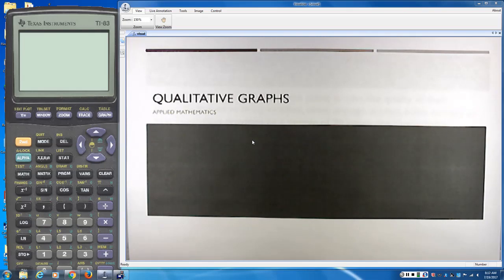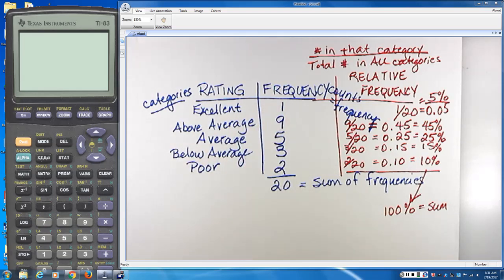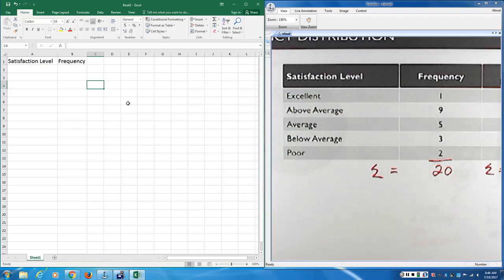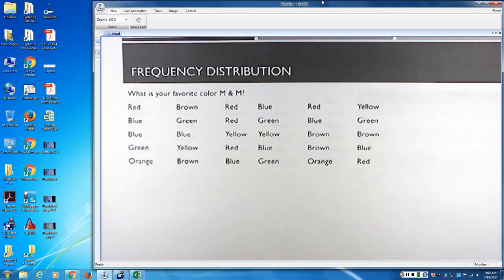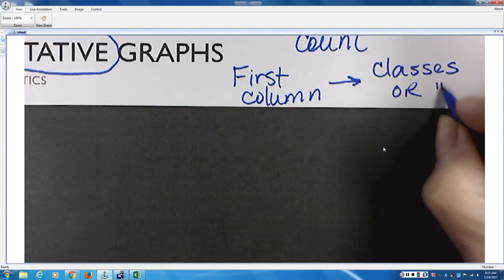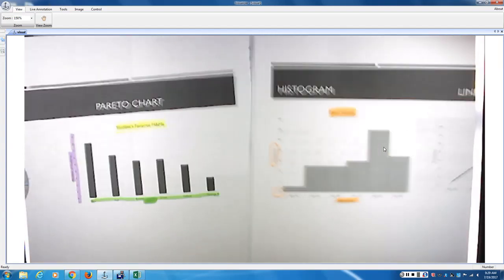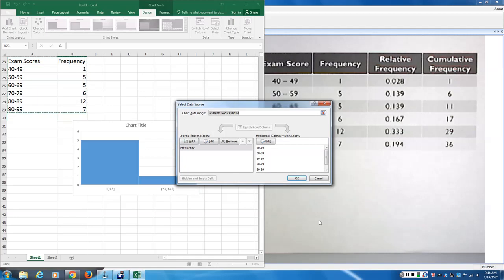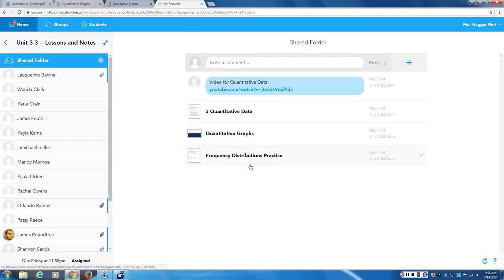1010 Unit 3 Lessons 2 & 3